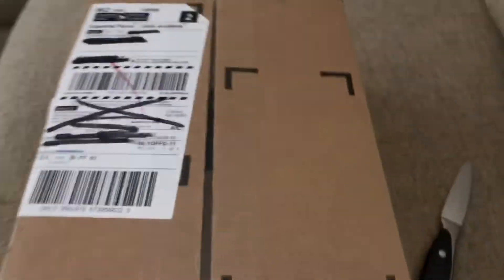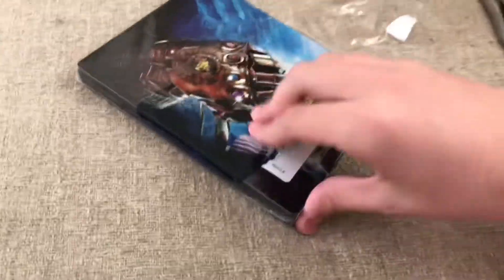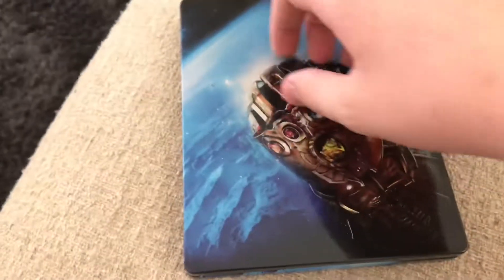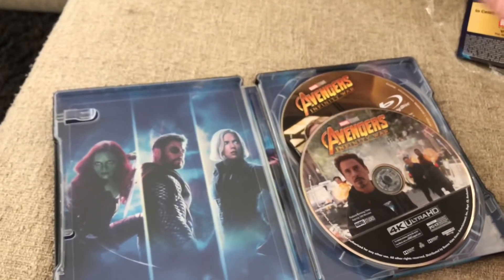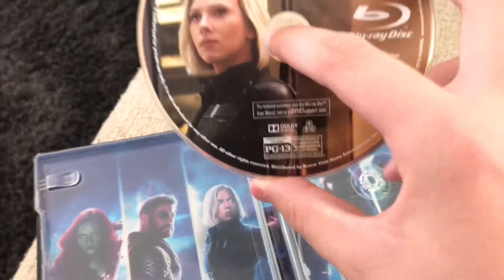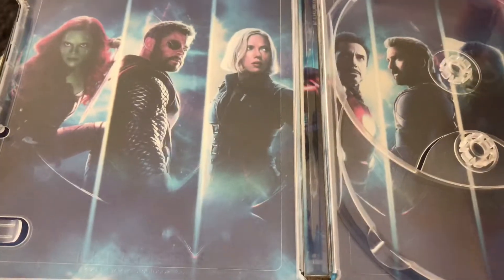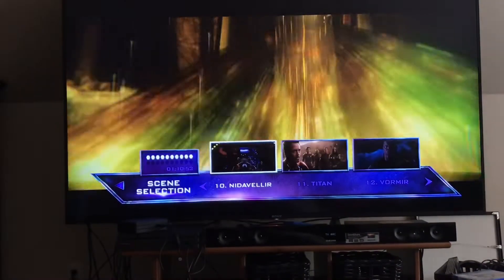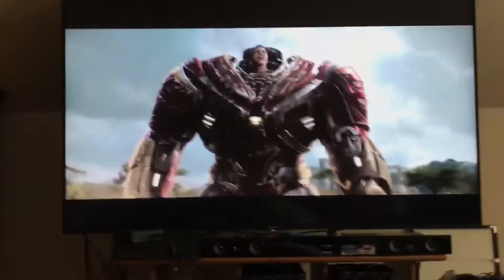Infinity War - 4K Steelbook Unboxing + Digital Giveaway